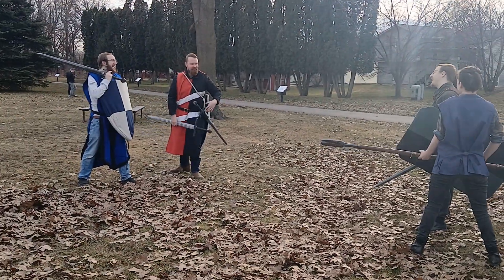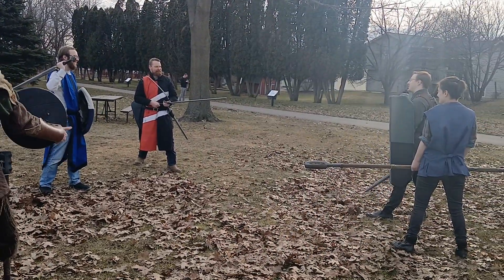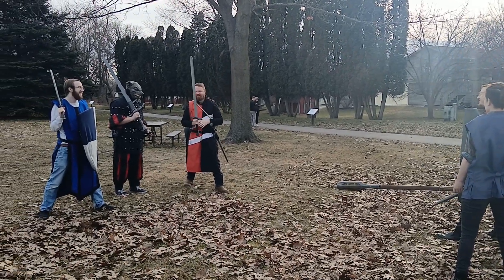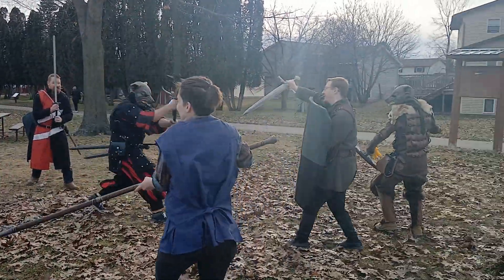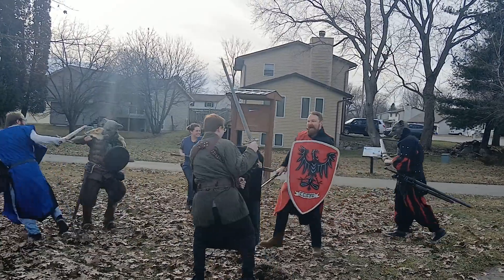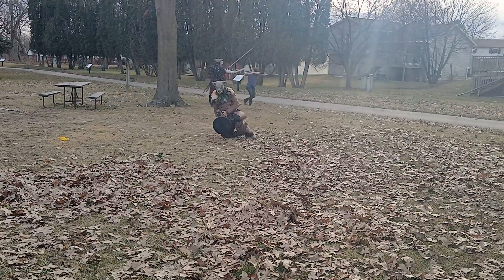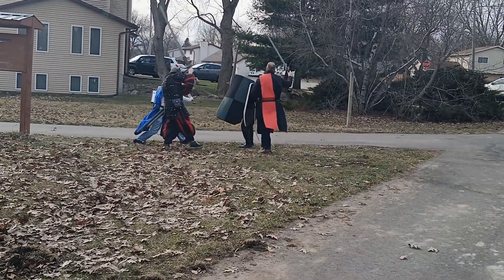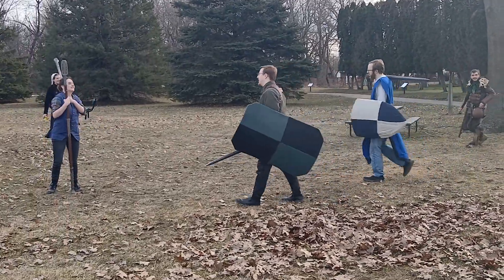February 25, 2024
exelos larp combat demo 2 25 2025